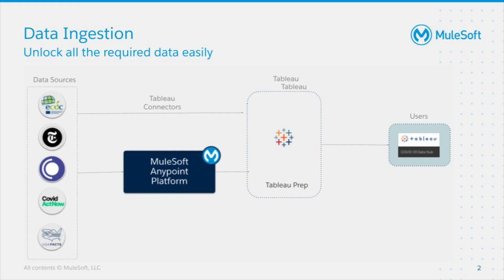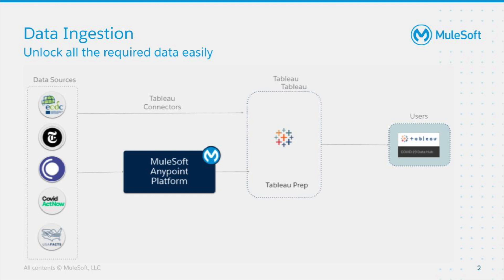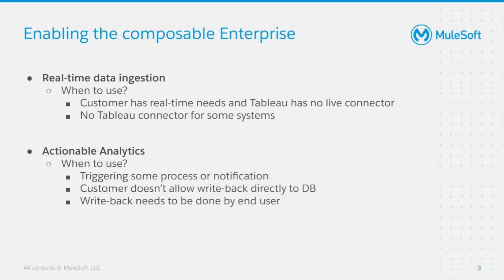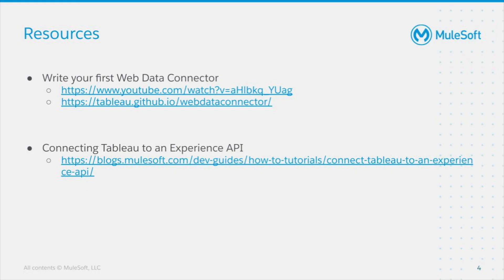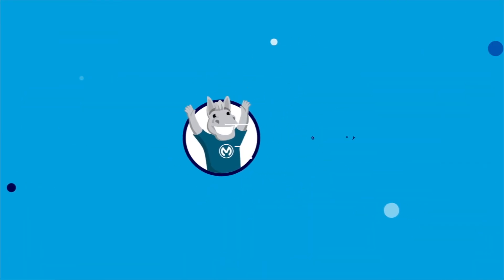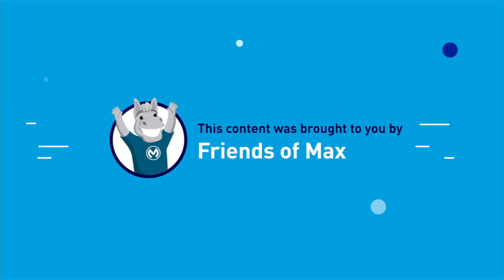Real-time data with MuleSoft and Tableau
This video explains the use case with a need to real-time data visualization that will help any level of organization to quickly be informed and jump into action or plan ahead.

MuleSoft Training recommends that you dive deeper with the Anypoint Platform Architecture: Integration Solutions course